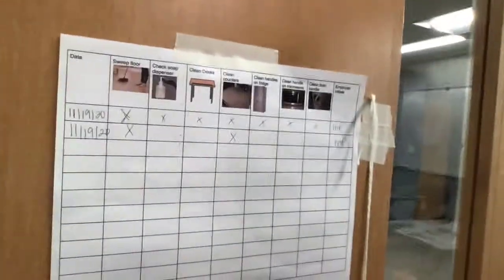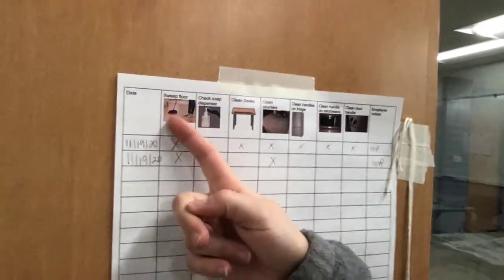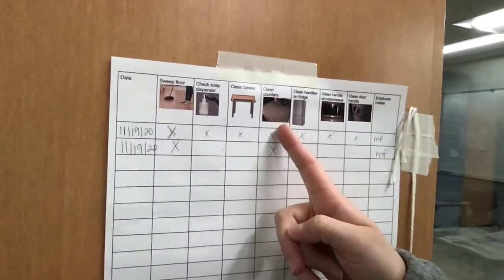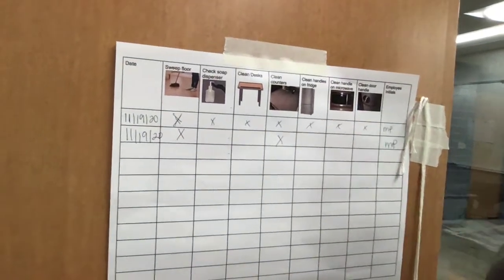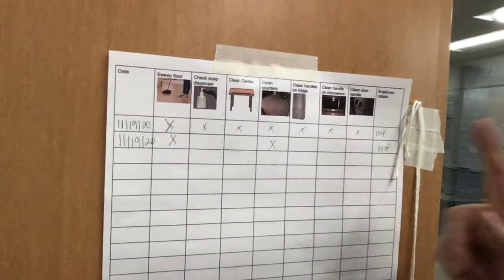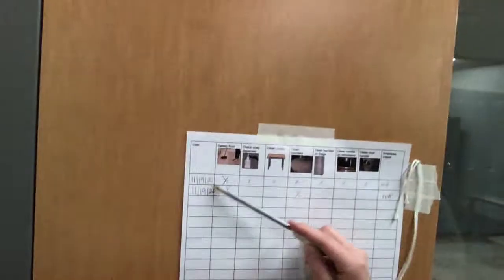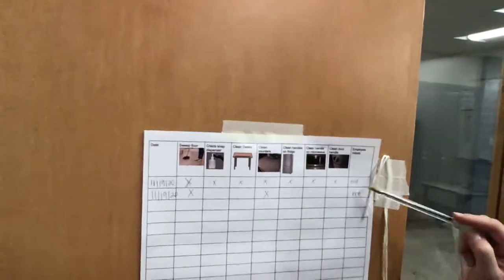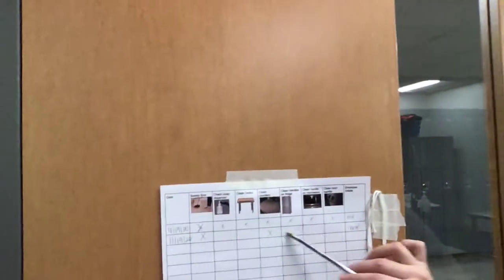Cleaning Jobs in Grocery Store Review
Use this video to review the cleaning jobs!